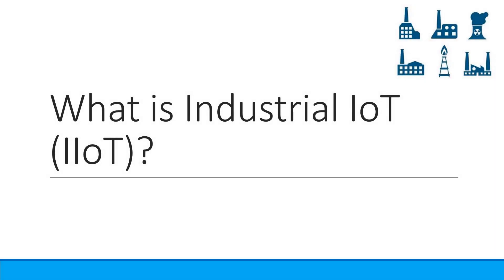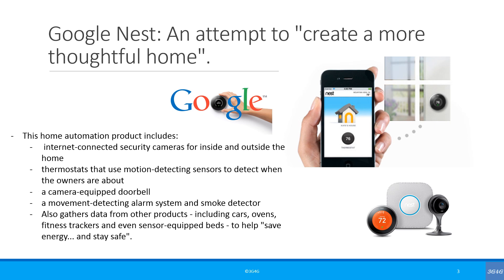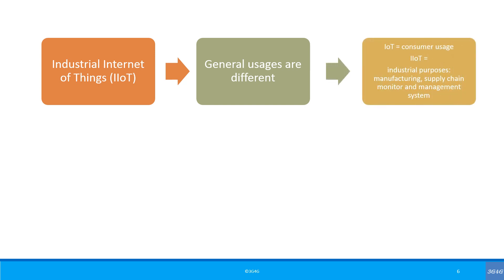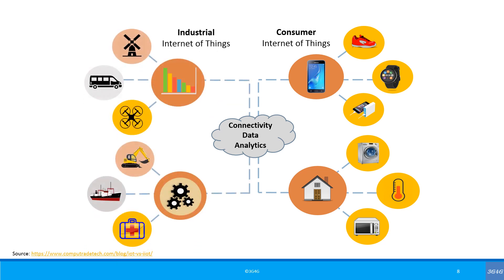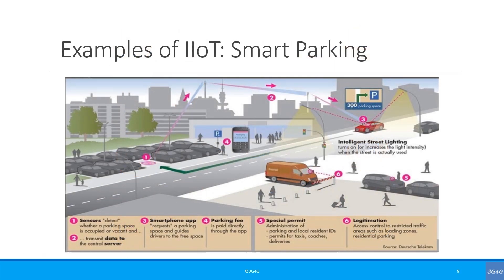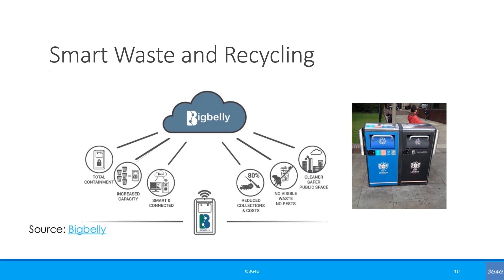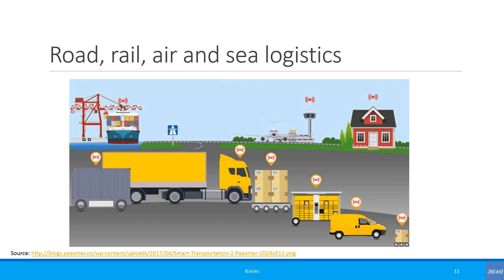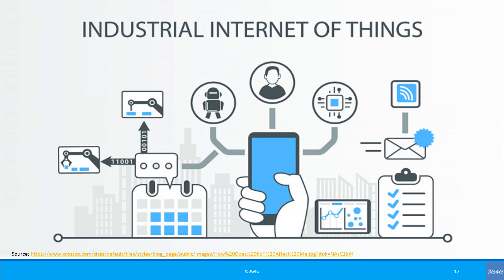Beginners: What is Industrial IoT (IIoT)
An introductory video and presentation looking at Internet of Things (IoT) and differences between IoT and IIoT. Examples are provided to help clarify the understanding.